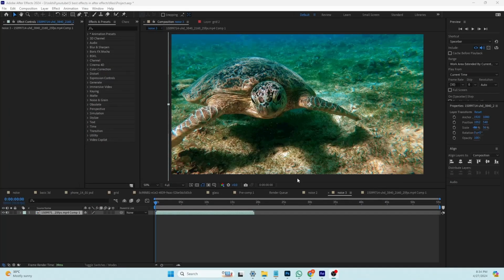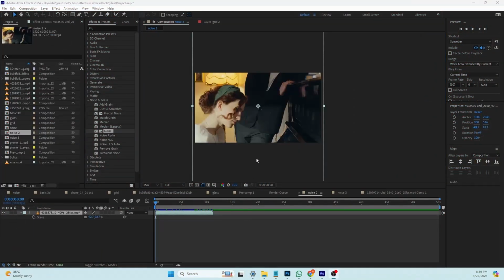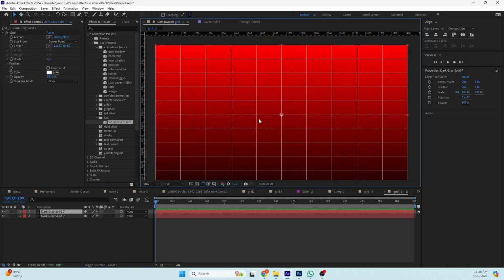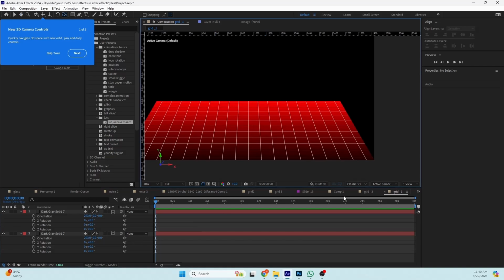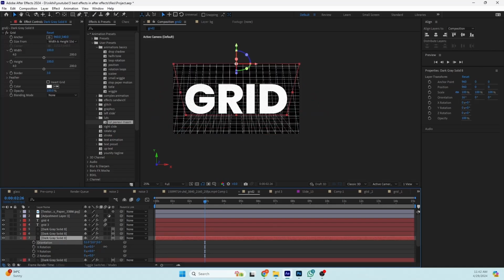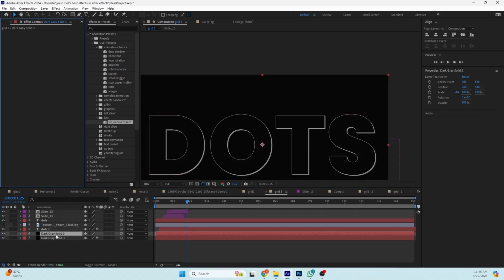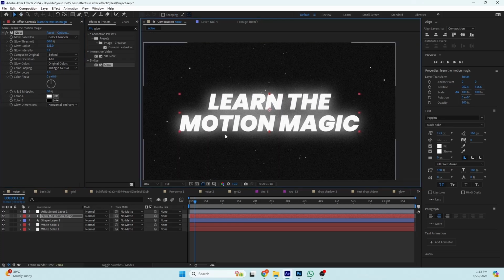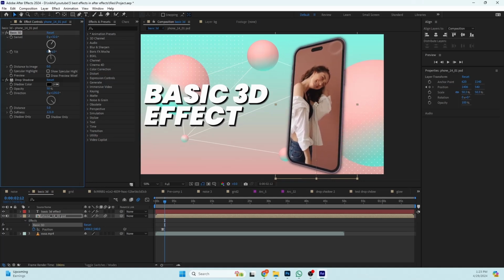5 Creative Effects after effects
In this video, I'll show you how to master five of the best effects in After Effects and creative ways to use them. Whether you're a beginner or looking to enhance your editing skills, this tutorial is perfect for you. Join me as I dive deep into each effect, explaining the techniques and tricks to make your videos stand out. Don't miss out on this opportunity to elevate your editing game! Let's create amazing videos together!